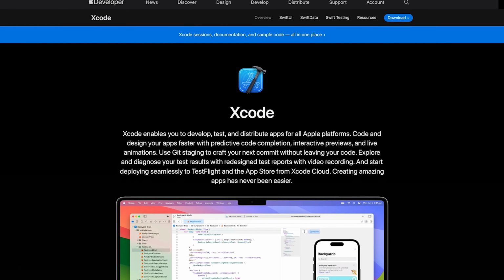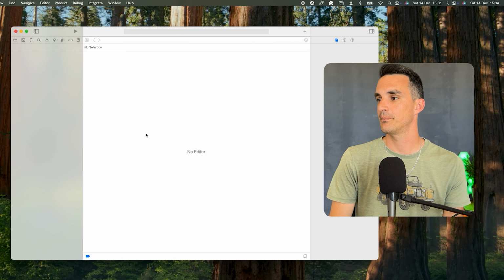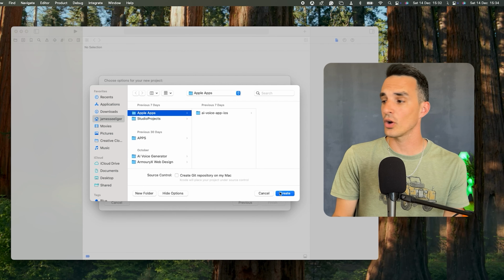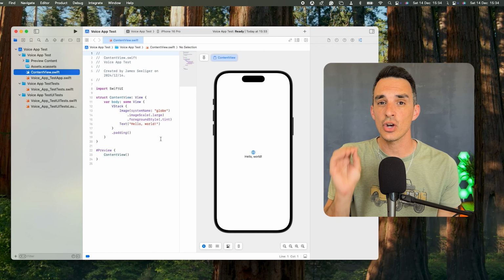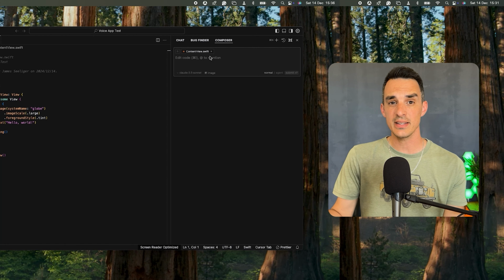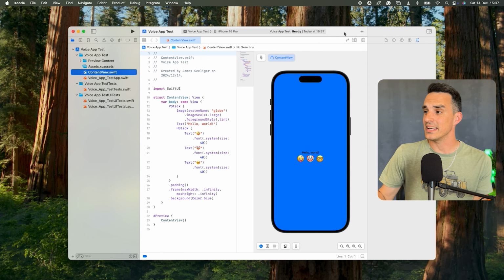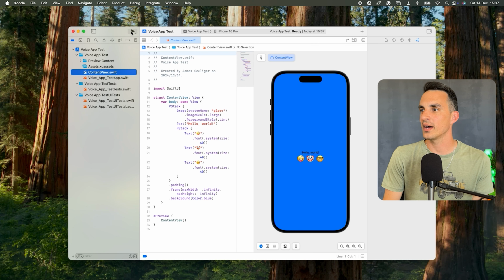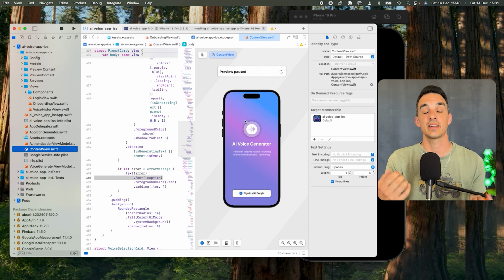I made an iOS app in minutes using this AI tool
I created this iOS app in one day using AI. Learn how to create your own iOS apps without any coding knowledge.